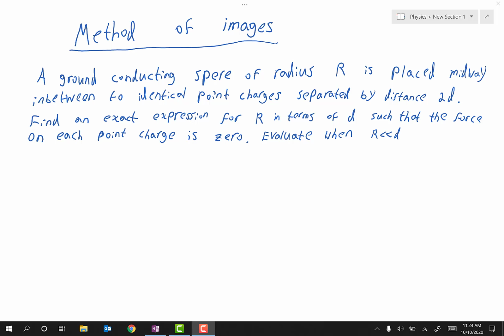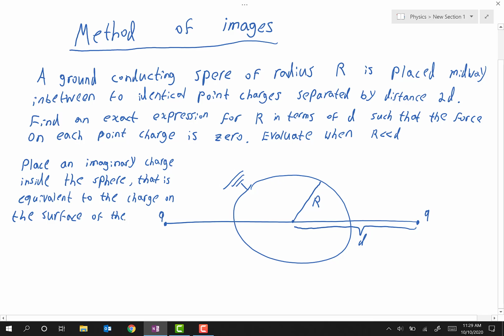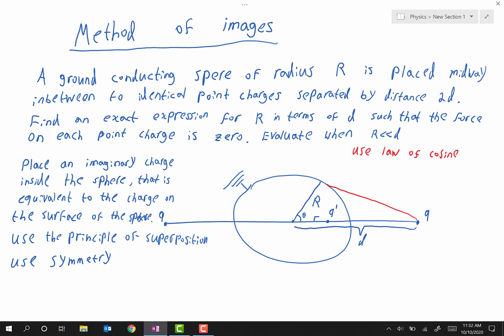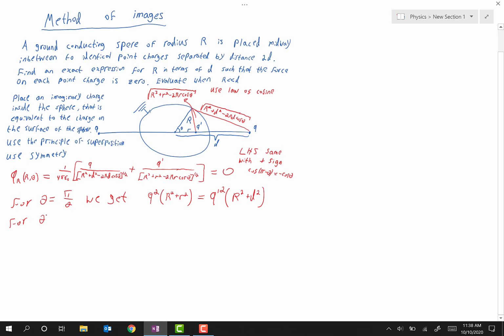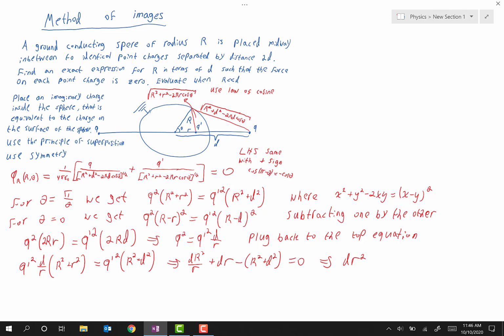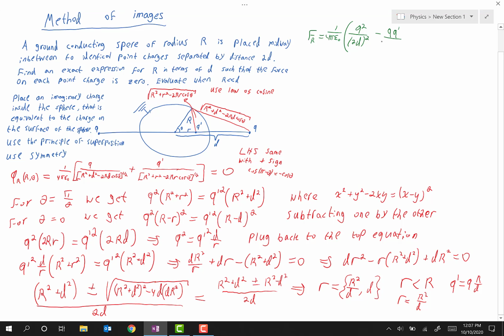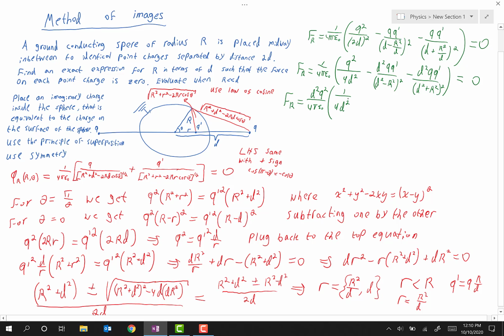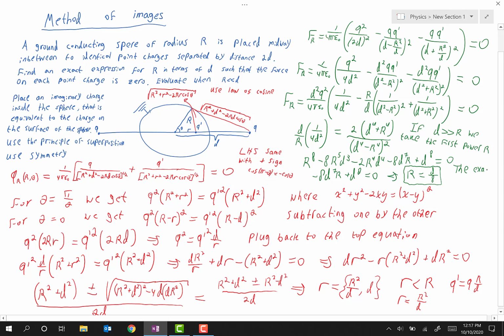Method of images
Solving an interesting problem of two charges with a conducting sphere in the middle.